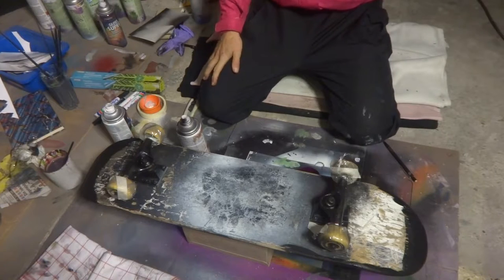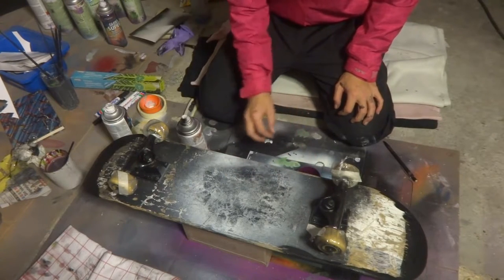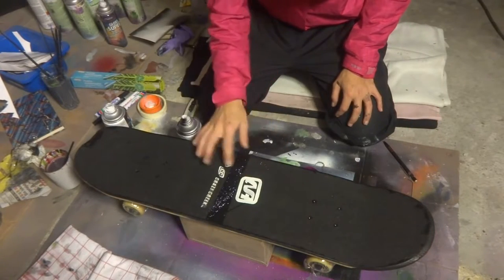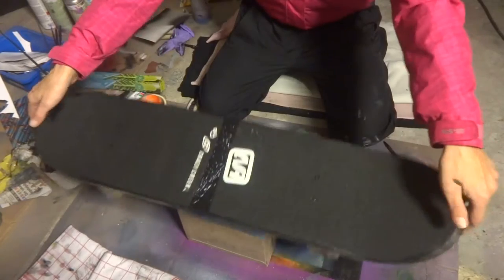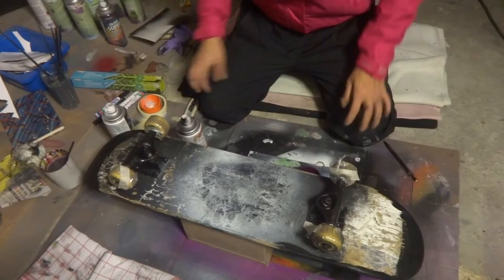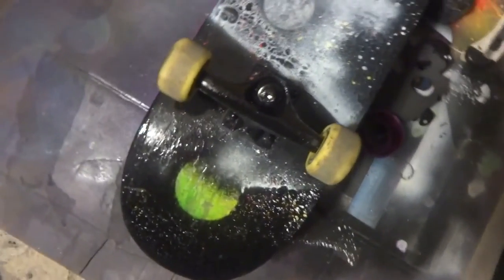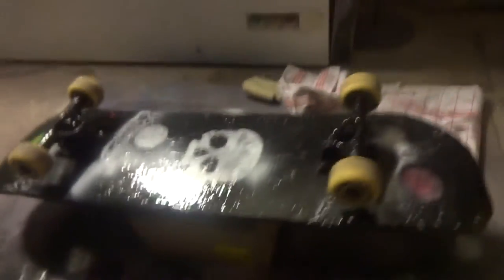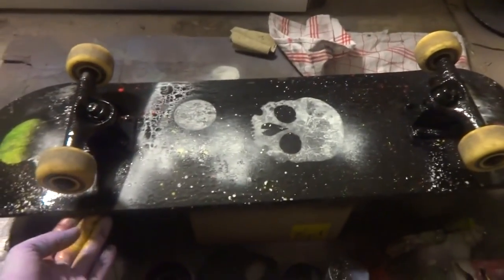Street Art 3D best HOT part 13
sub channel and share video